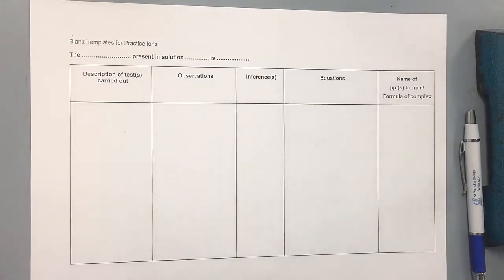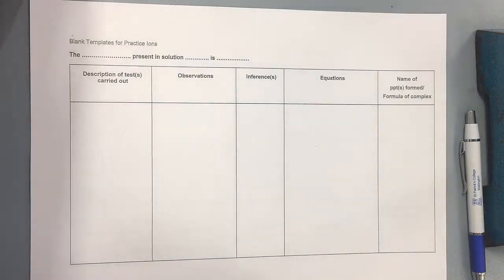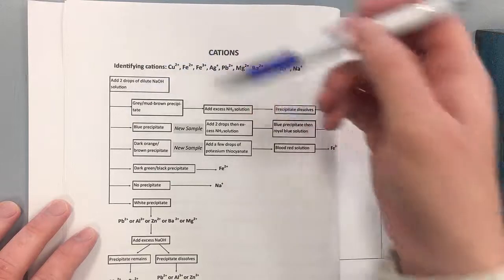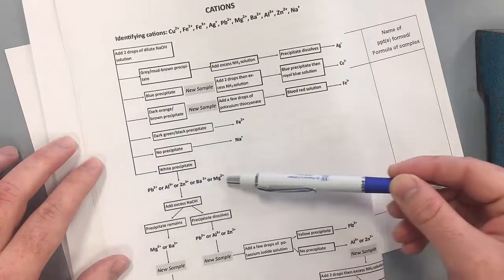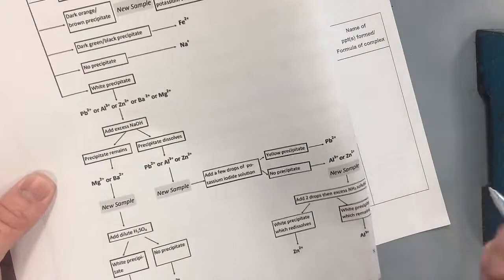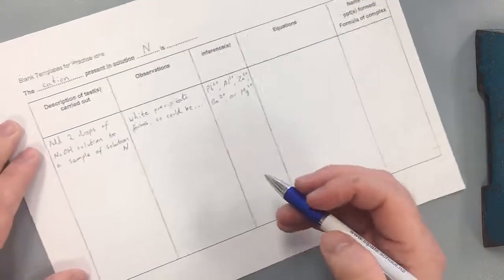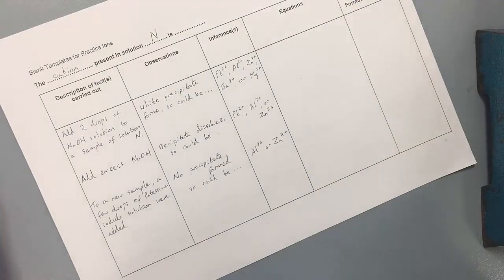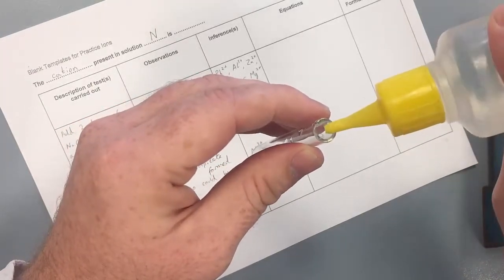AS91162 Identifying Cation Worked Example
Here is a worked example for AS 91162 - Identifying ions in solution. The cation (positively charged ion) from an unknown solution is identified in this video.